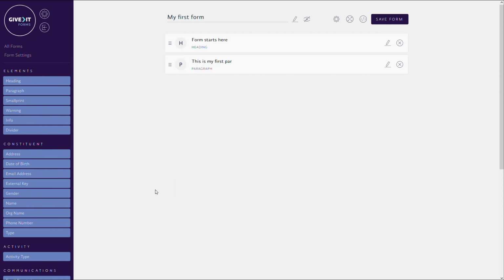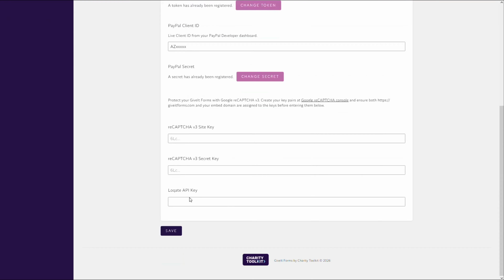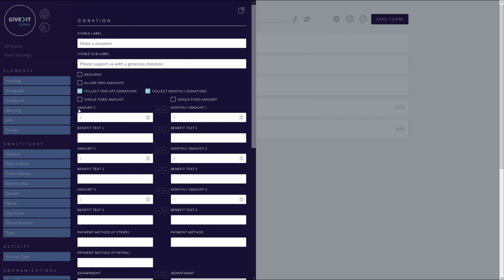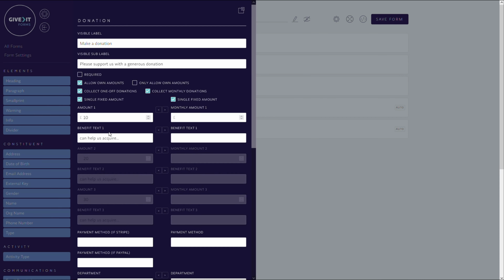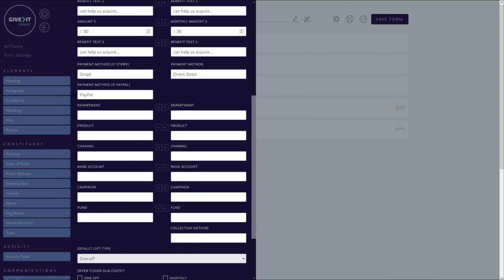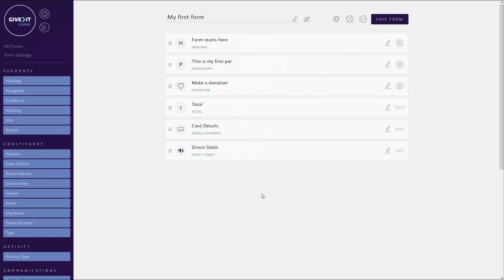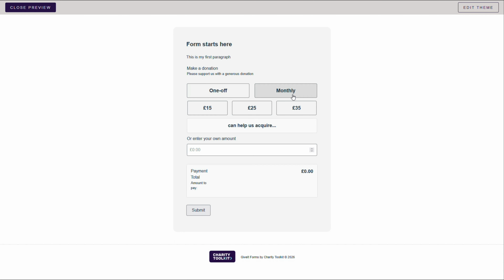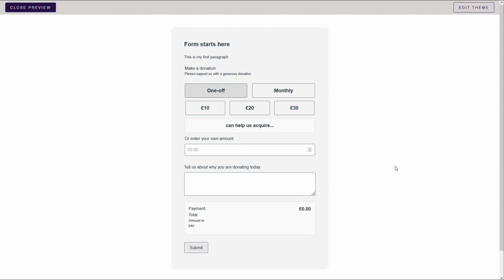GiveIt Forms - Donation Fields (Donorfy version)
Learn how to set up donation collection fields in the Charity Toolkit GiveIt Forms product.